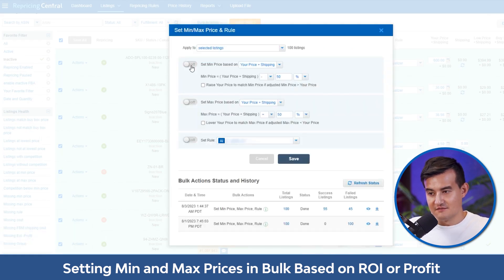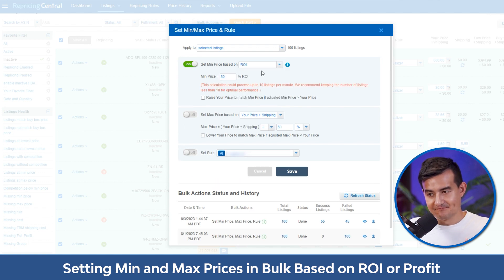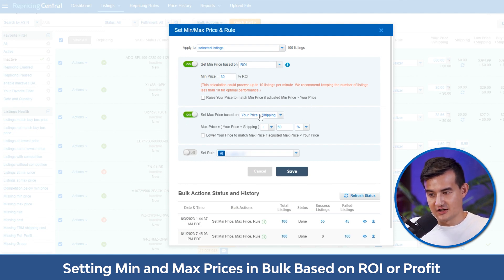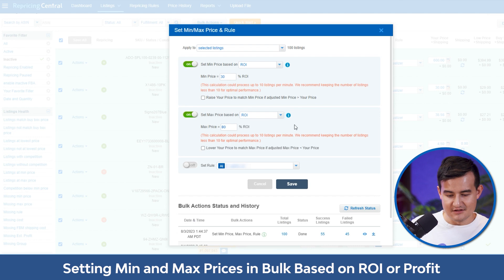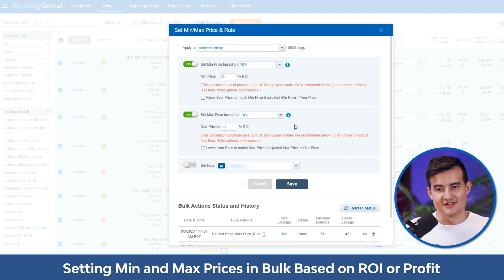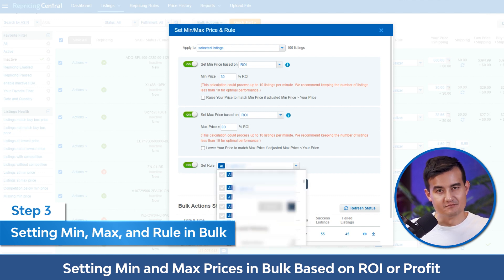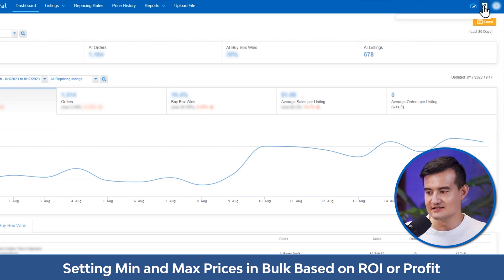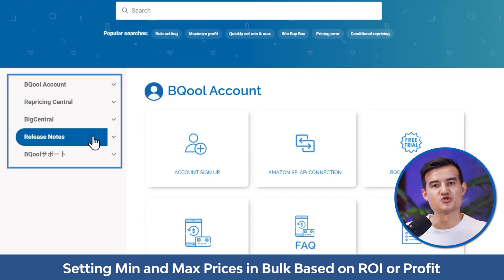How to Set Min and Max Prices in Bulk Based on ROI or Profit ⭐️100-1000 LISTINGS⭐️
🚀 Best Amazon Repricer🚀

🎥 In this tutorial, we will demonstrate how to efficiently set bulk min and max prices according to your targeted ROI or Profit. This approach is recommended for advanced sellers with specific sales goals in mind who have added their costs into the BQool repricer. You can also check out this other video to see the different methods to add costs into BQool.

Skip to a section:
0:13 - Step 1: Bulk Min, Max, and Rule Setup
0:18 - Step 2: Selecting Listings for Bulk Pricing
0:57 - Step 3: Setting Min, Max and Rule in Bulk
1:09 - Outro